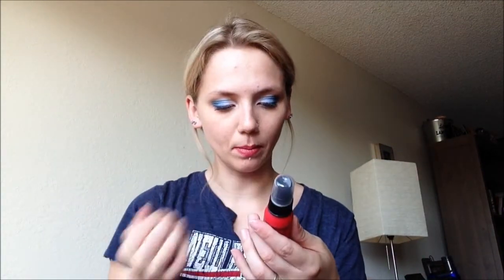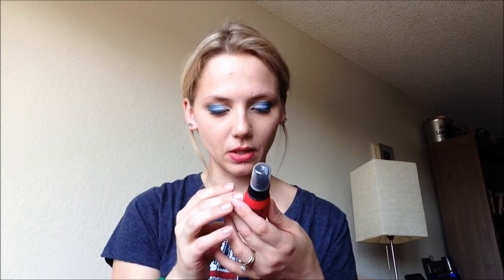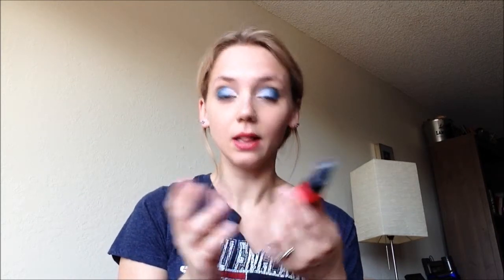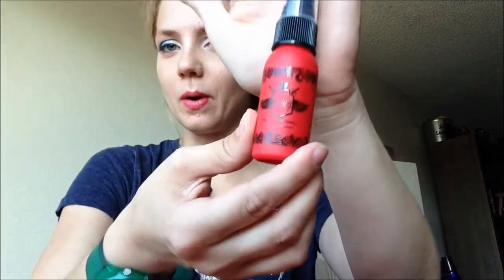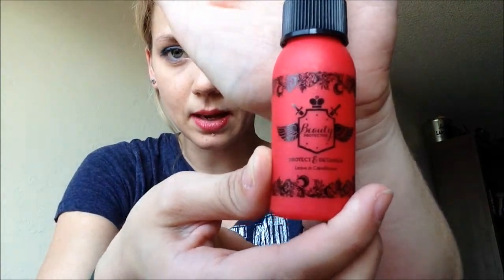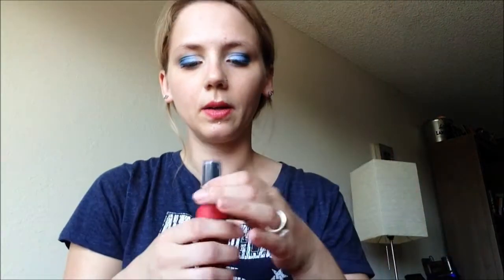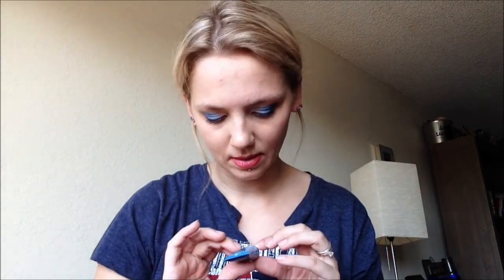May 2013 Birchbox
Do YOU receive a Monthly box of some sort? Leave your video response here!